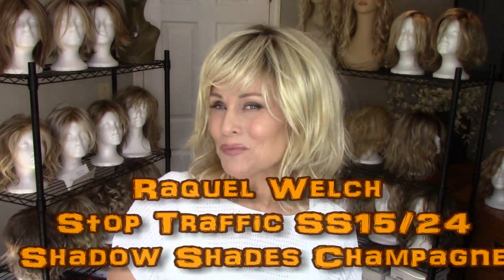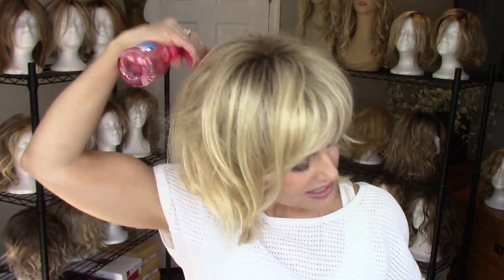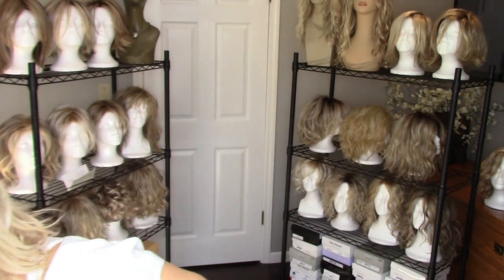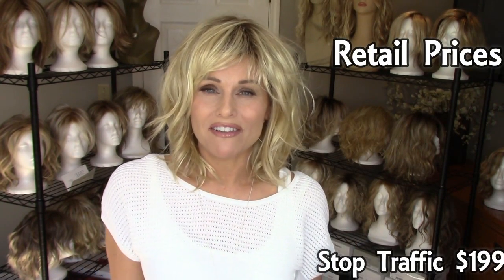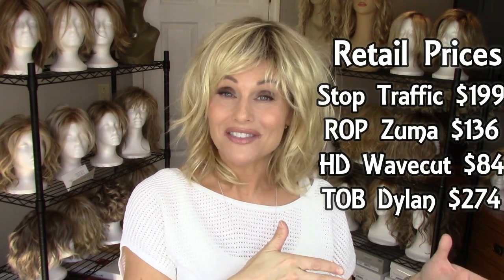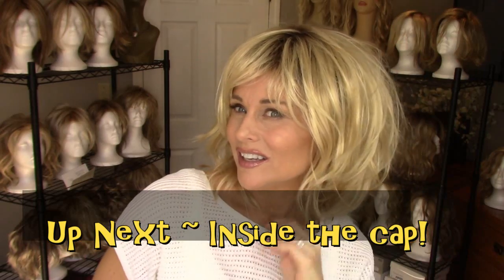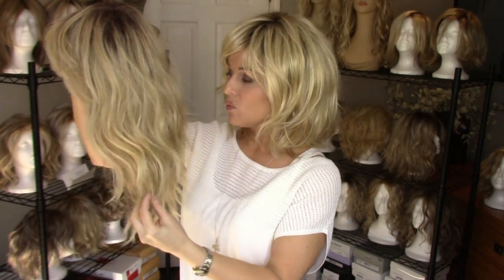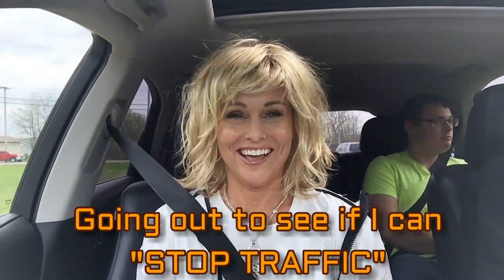Raquel Welch STOP TRAFFIC Wig Review | CAR VLOG! | SS15/24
RAQUEL WELCH STOP TRAFFIC in color Shaded Champagne SS15/24. Available at your favorite wig retailer. XOXO TAZ